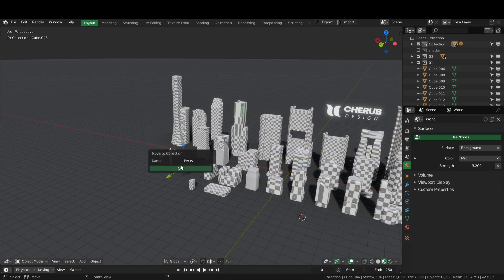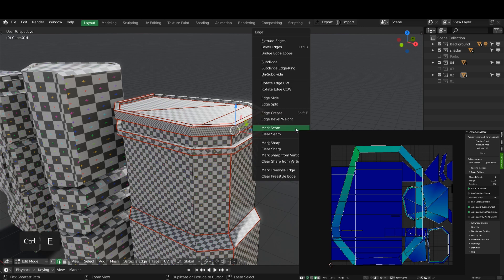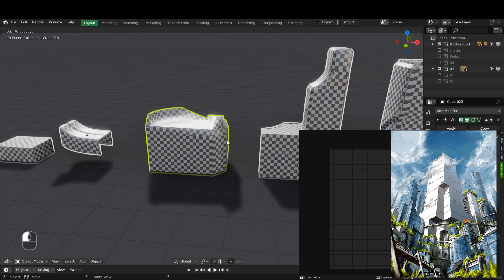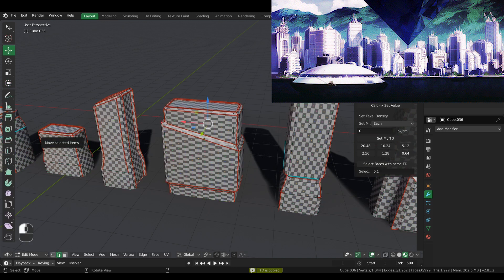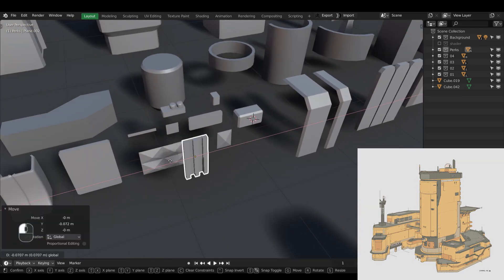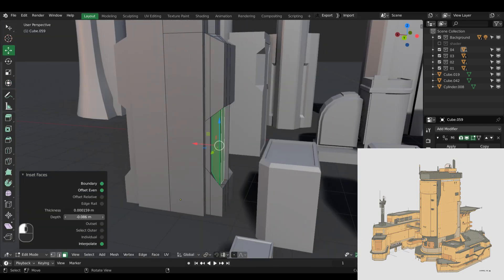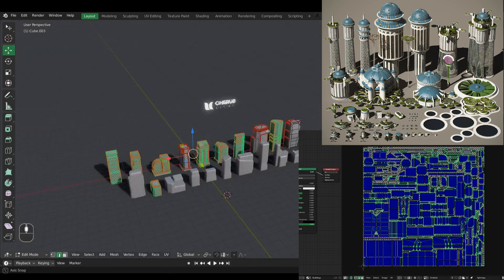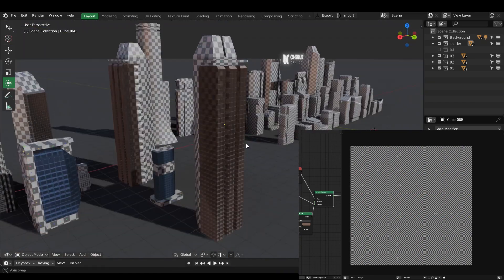EP3: Creating a City - UVs in Blender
Im back into modeling the city.  Now with UVs done!